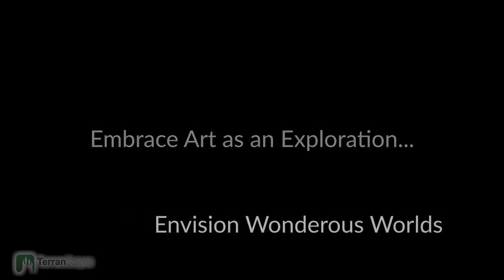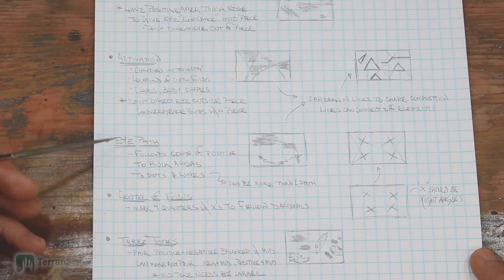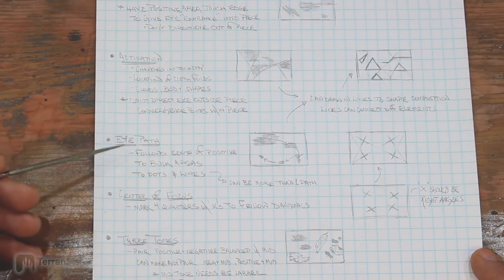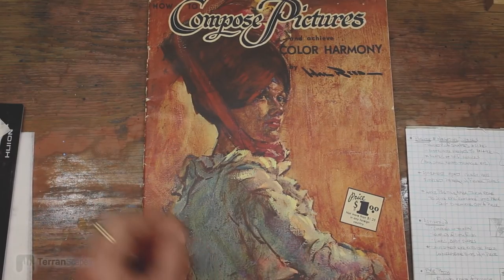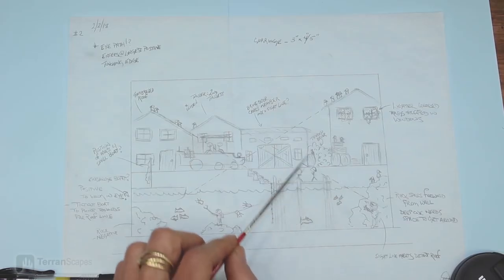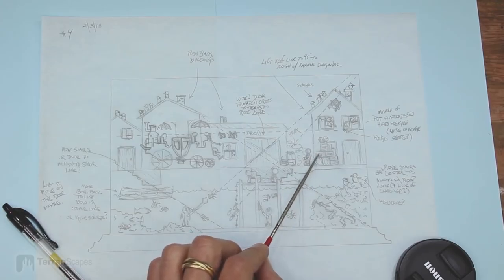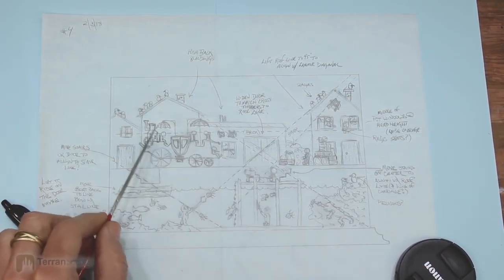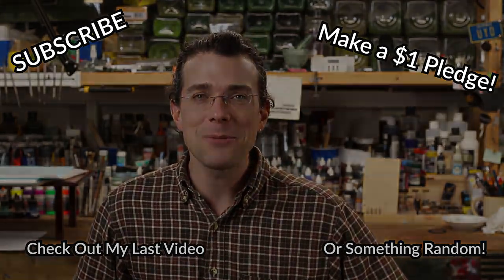Innsmouth #3 - Draft Plans - Using Composition to Guide My Planning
Pledge as little as $1/month to keep this channel going!

Follow me on Instragram! - TerranScapes

*** Video Timestamps are provided below so you can see the sections that interest you the most.

Intro - 0:26
Announcement - 1:30
Understanding Compsition - 2:17
Drafts of Plans - 10:15
Outro - 19:58

In this video I show how I have learned more about how to understand good composition and how it impacted my planning for the Innsmouth diorama.